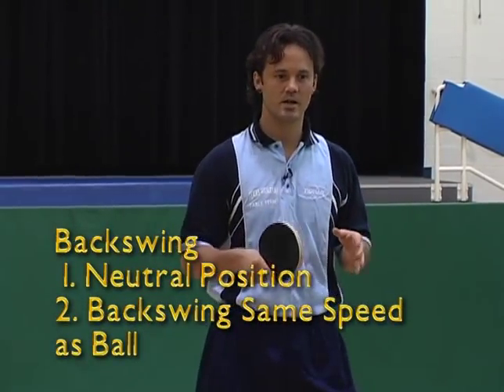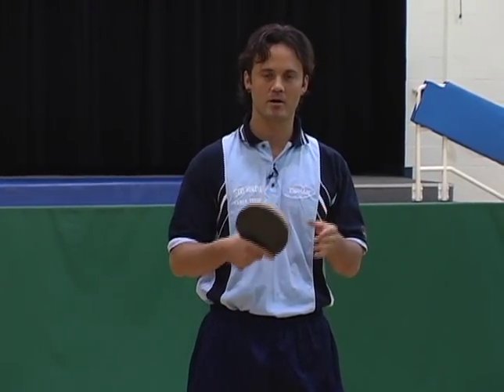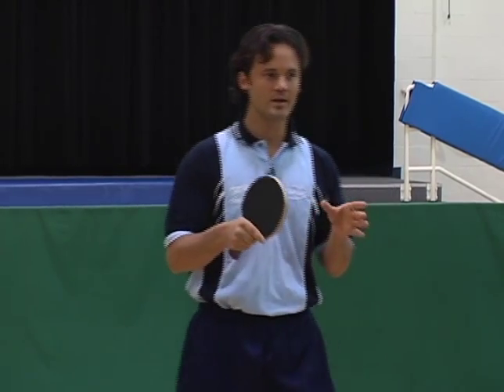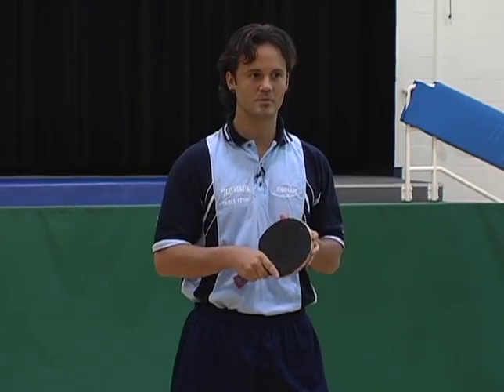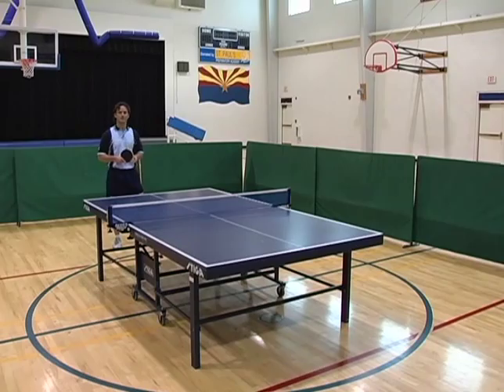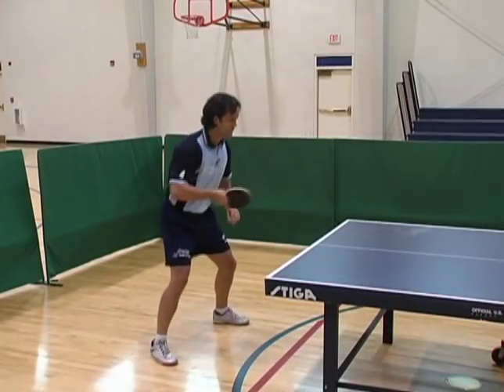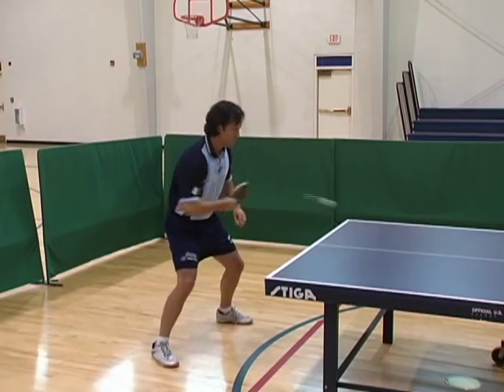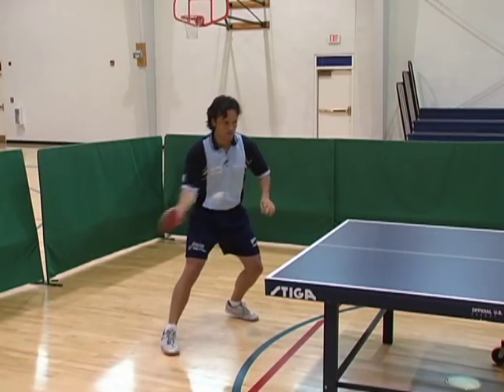How to Play Table Tennis - The Backswing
SportVideos.com along with Christian Lillieroos and Eric Owens present this clip for table tennis players and instructors. To purchase this DVD or download the complete 65 minute video